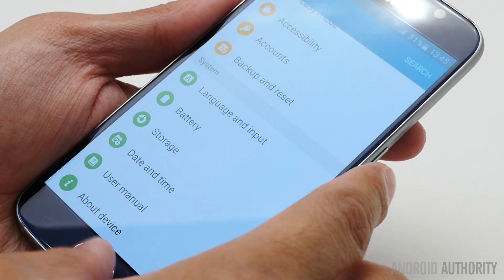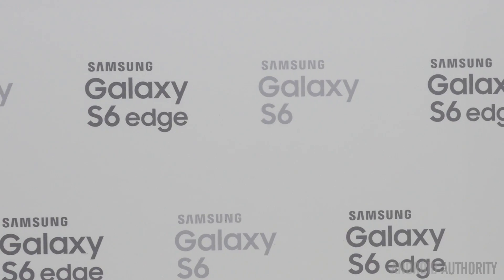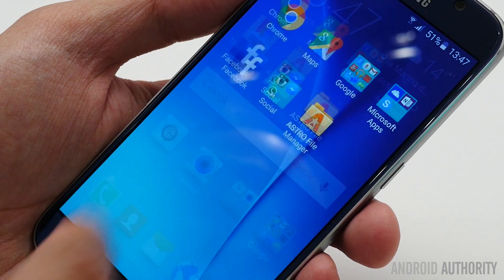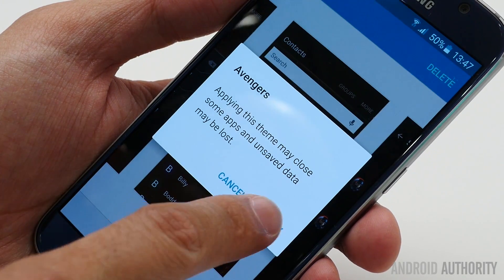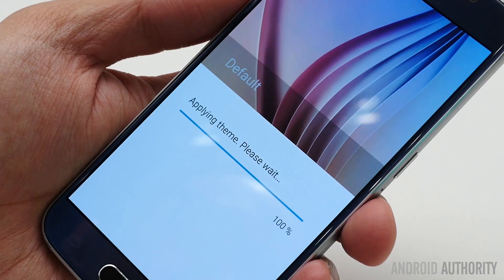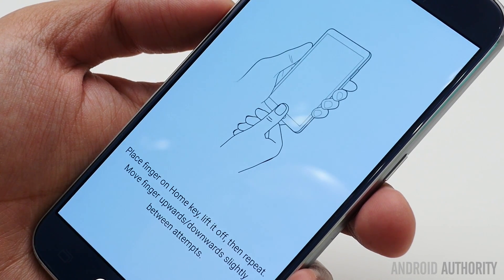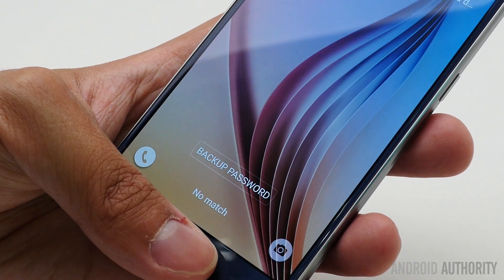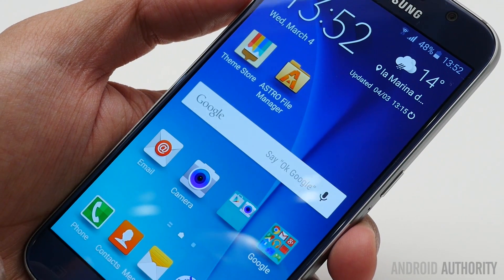Samsung Galaxy S6 Themes and Finger Scanner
A couple key elements have been added to the software of the Samsung Galaxy S6 - Josh brings you the rundown on the themes engine and finger scanner.